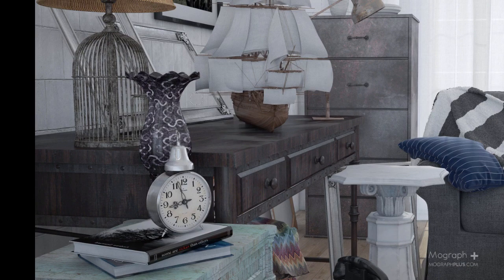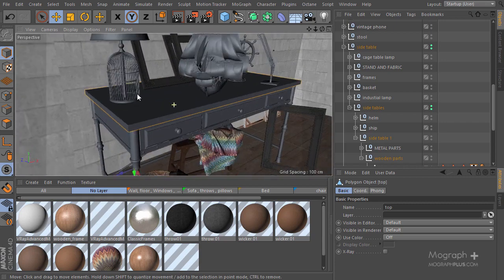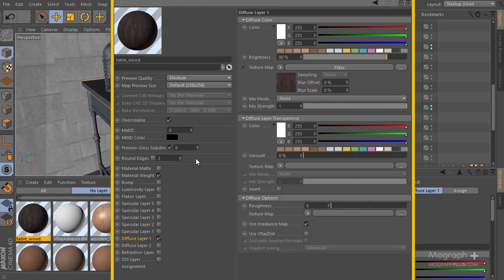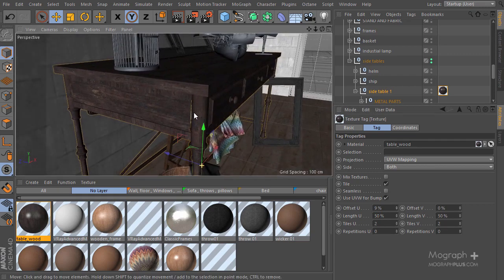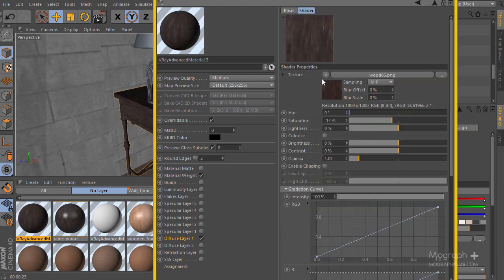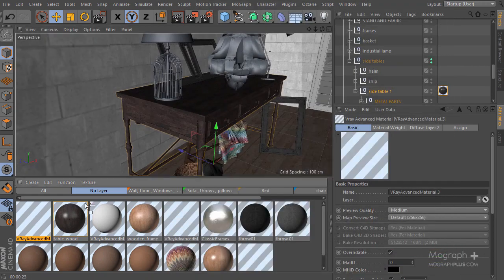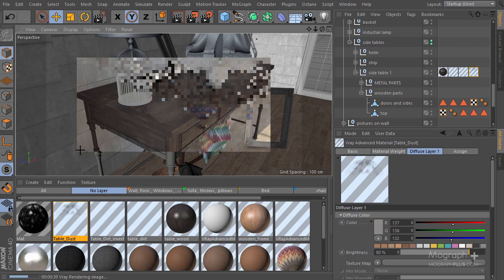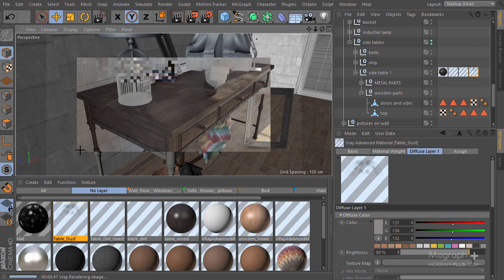Tutorial No. 22 : creating a complex wood material in VrayForC4d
In this tutorial which is a part of " Realistic interior visualization in VrayForC4d , Industrial style room " course , we learn how to create a realistic complex wood material in Vray for Cinema 4d that can be used for wooden furniture in your ArchViz scenes.